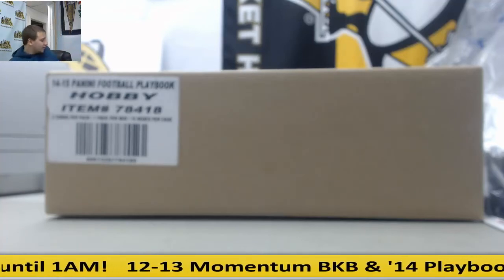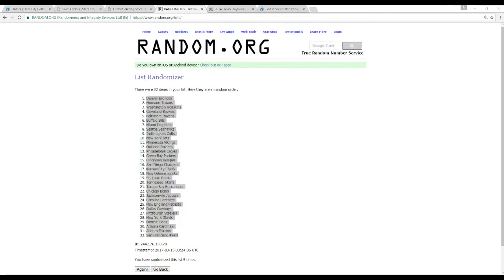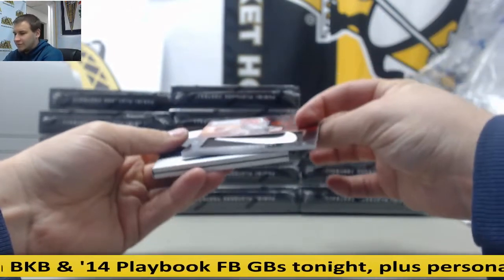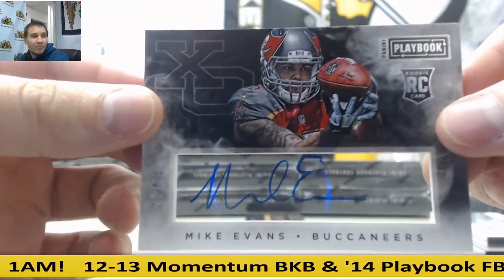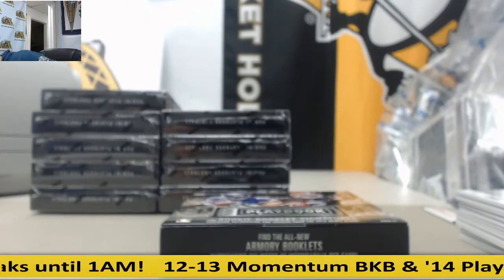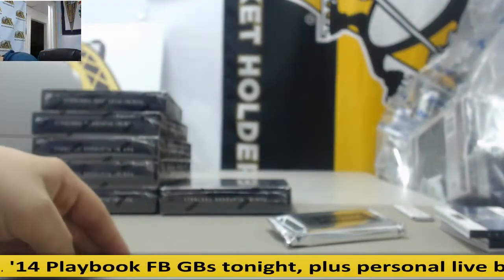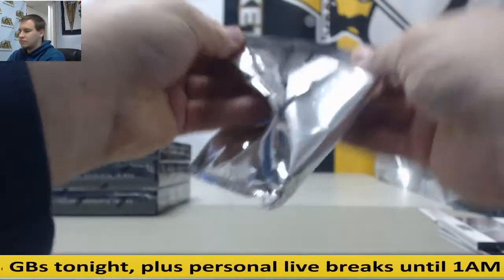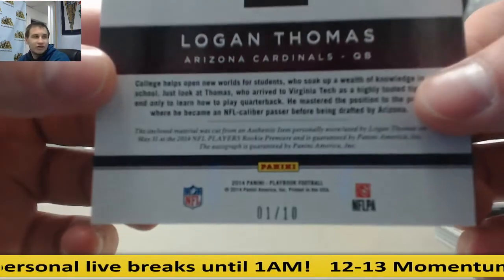2014 Panini Playbook FB 15-Box Random Team Group Case Break- Jadeveon Clowney 16x20